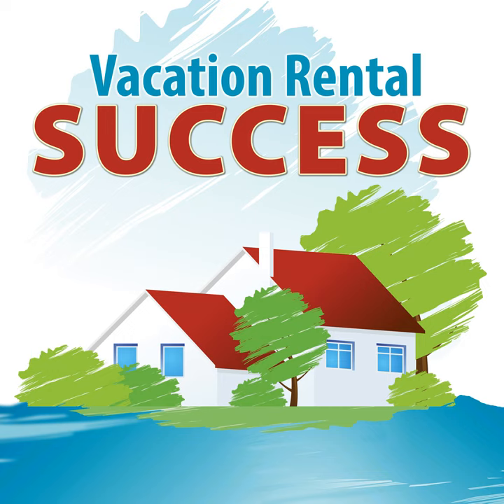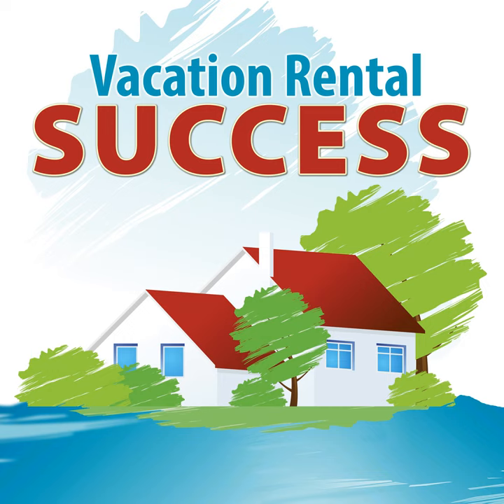VRS390 - How to Build Pillar Posts That Will Drive Traffic To Your Short-Term Rental Website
Get access to the best education for your short-term rental business! Enrol in The Vacation Rental Formula Business School today and start seeing results tomorrow. Discover more about the VRF B-School